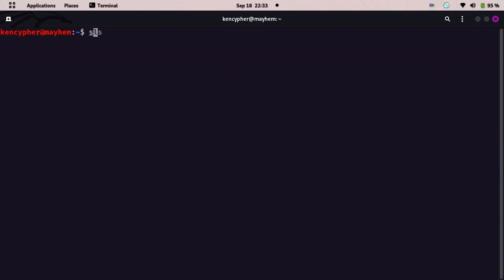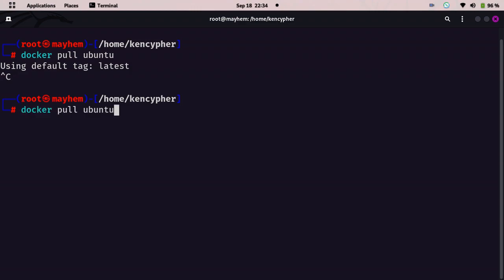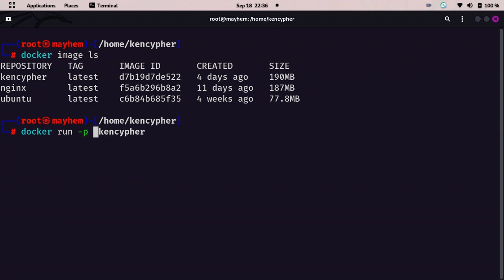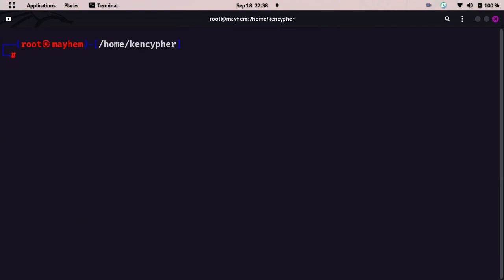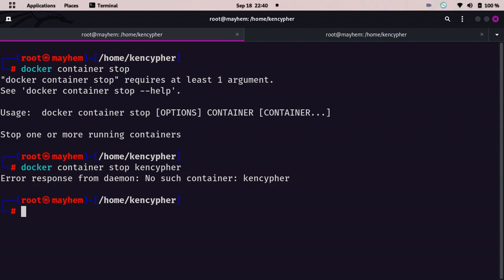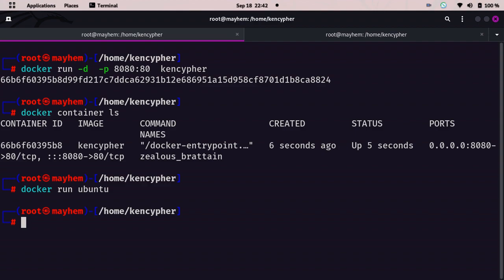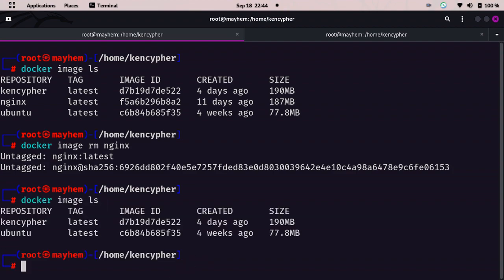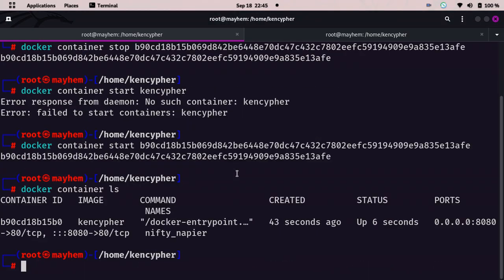Manage Docker Like Pro System Administrator